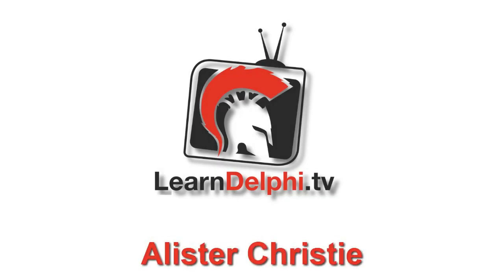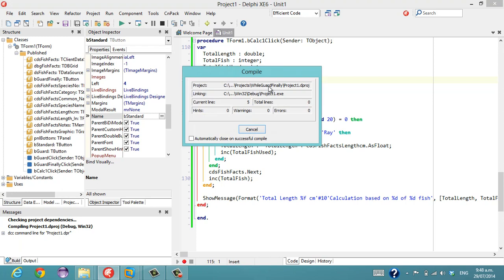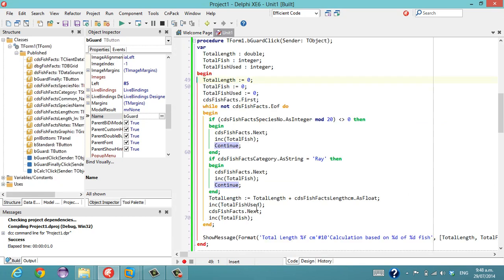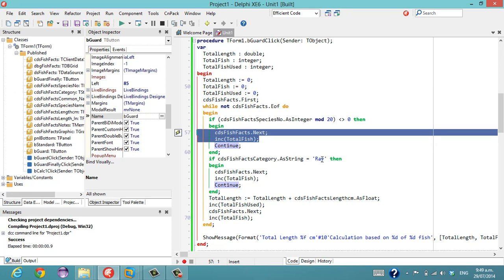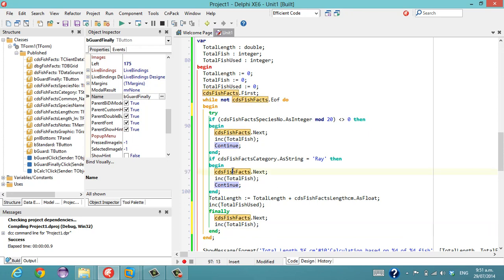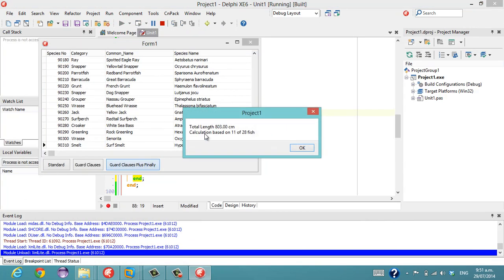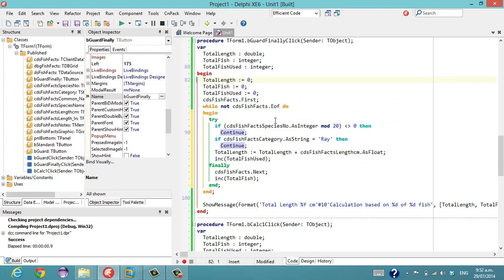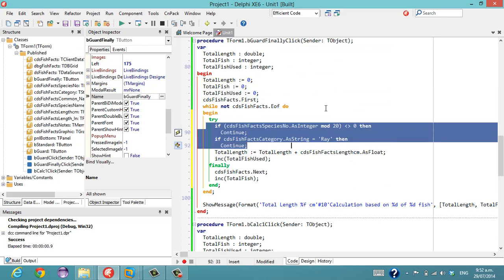Delphi Programming Tutorial #104 - Loops with Guard Clauses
Sometimes loops can get quite complex with lots of conditional logic and deep nesting.  Have a look at this video for a technique to reduce this compl

xity.